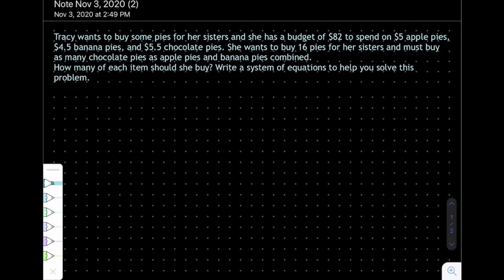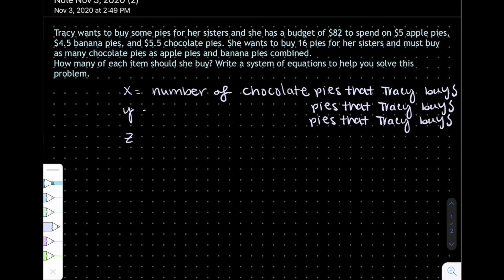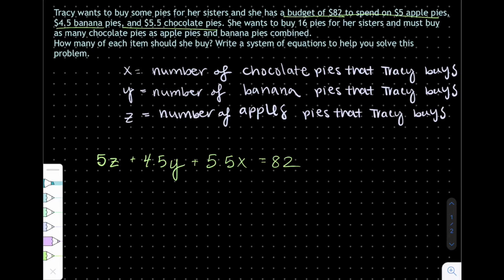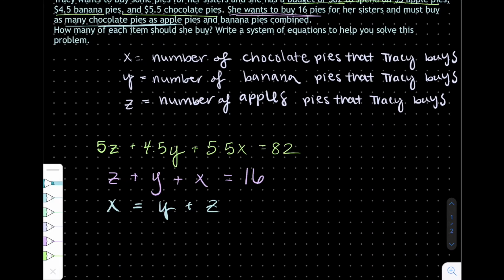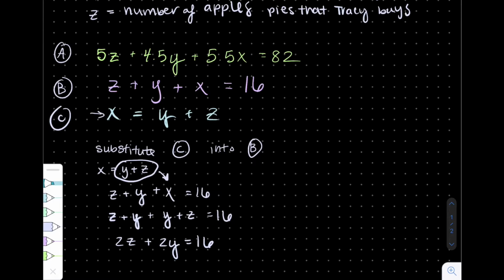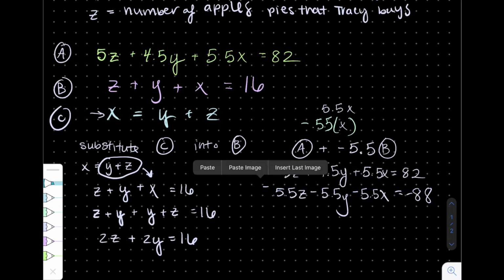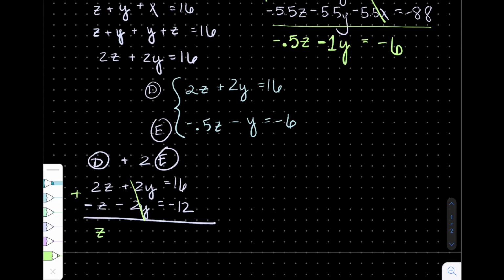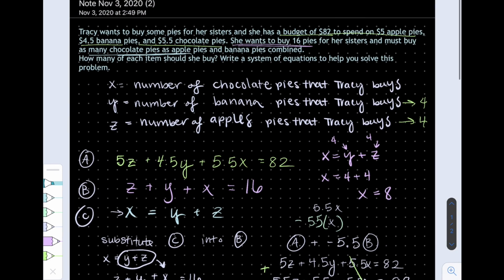3x3 System of Equations Word Problem Example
System of Equations (3 Variables) Word Problem Example